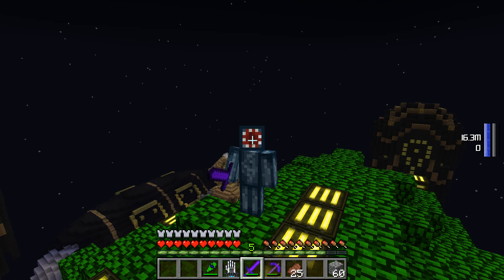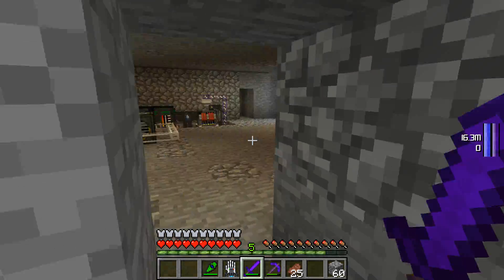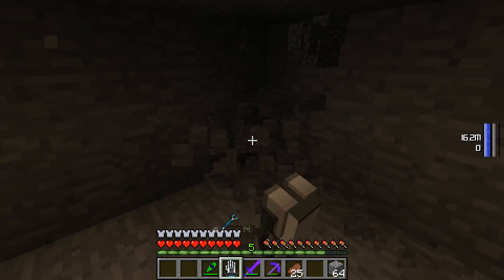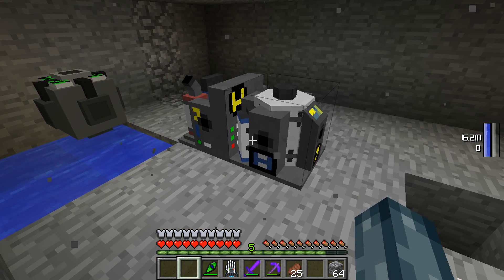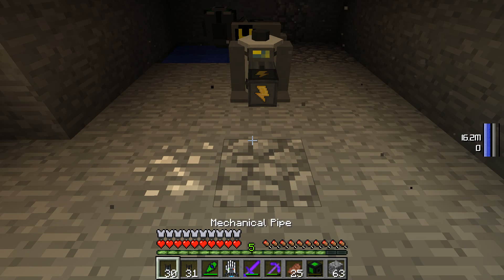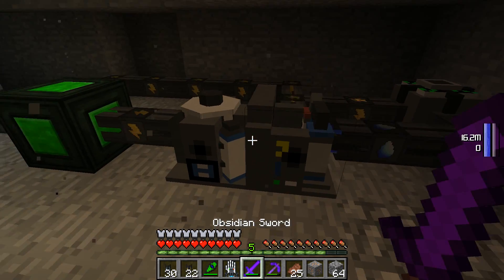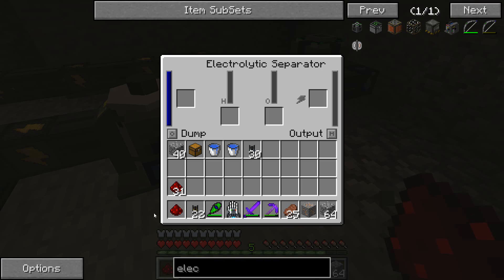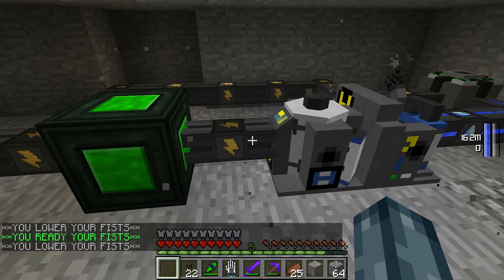Voltz: Hydrogen Generator Setup!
A quick tutorial on how to setup a hydrogen generator!